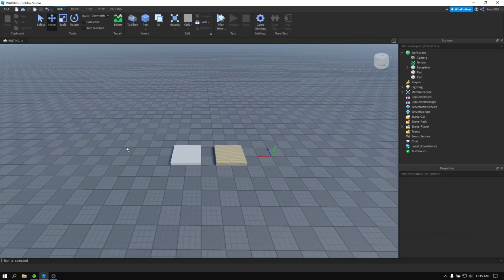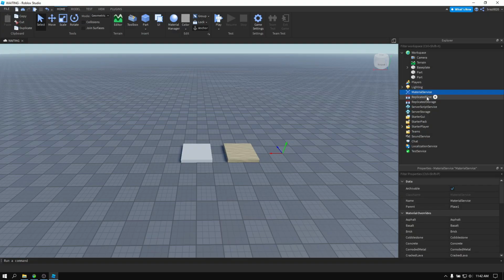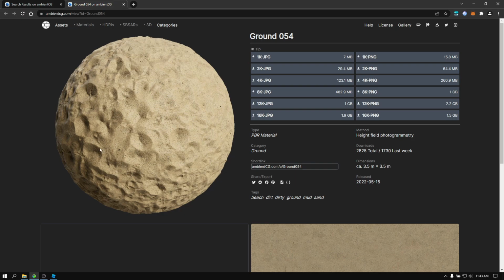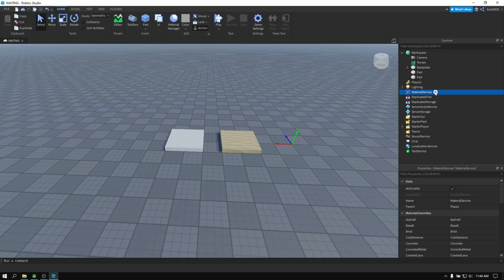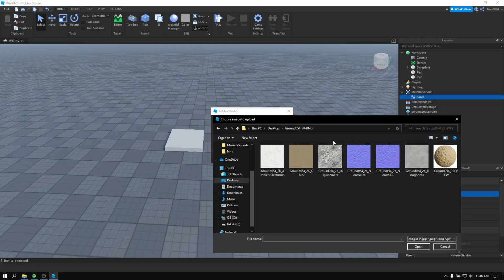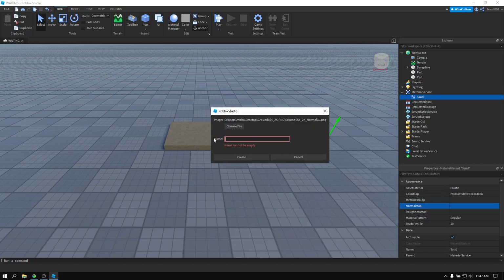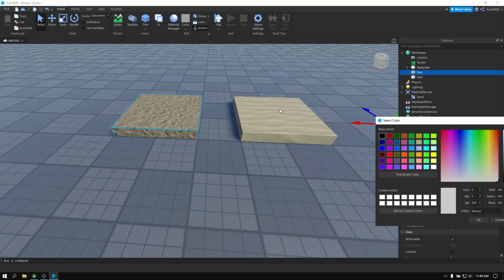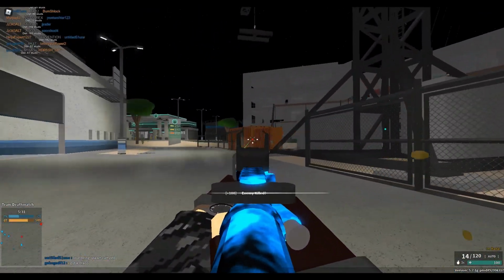(OLD VERSION)How To Add Realistic/PBR Textures in Roblox Studio